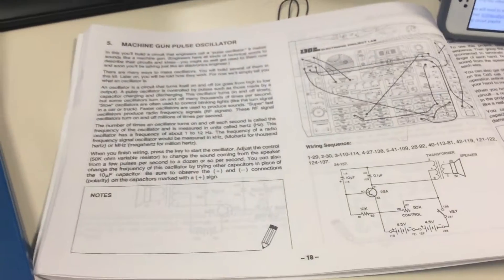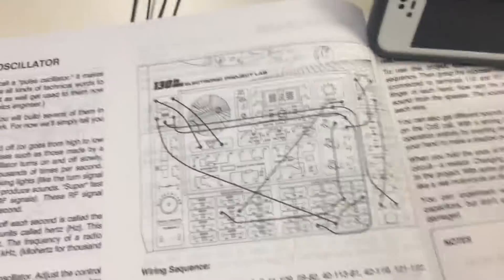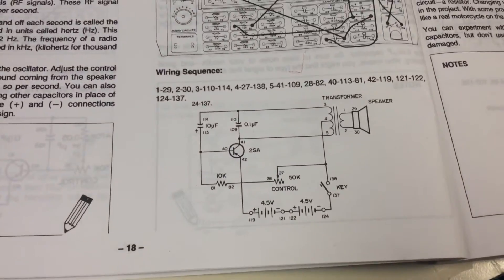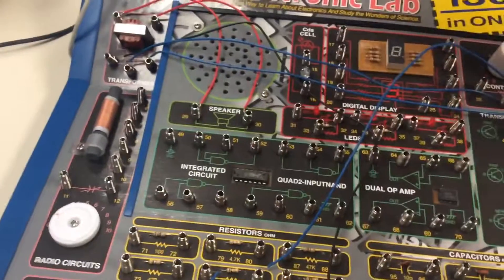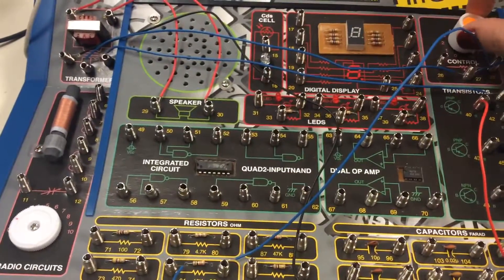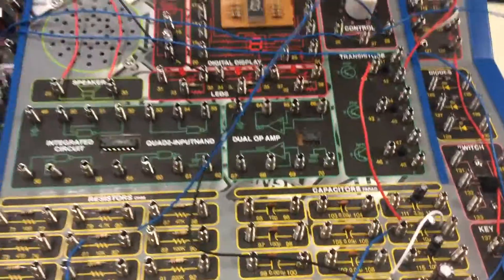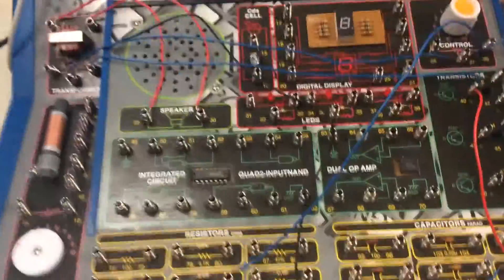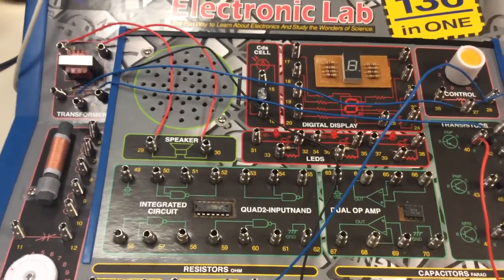Hannah M Circuit 1